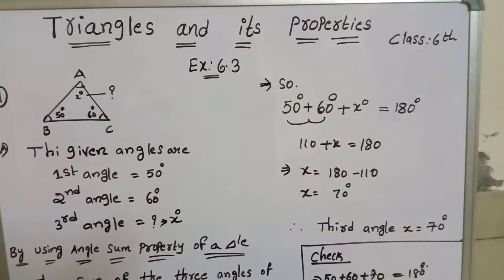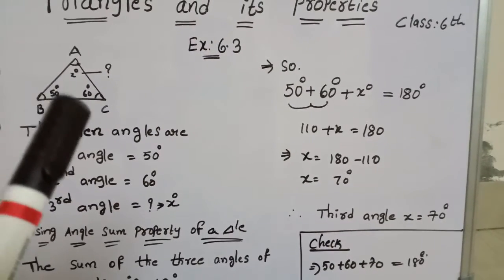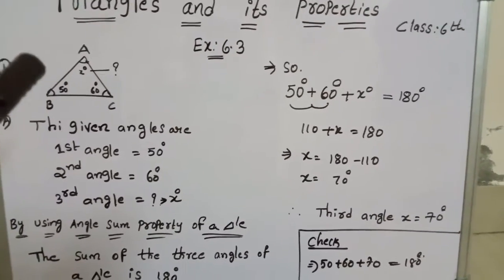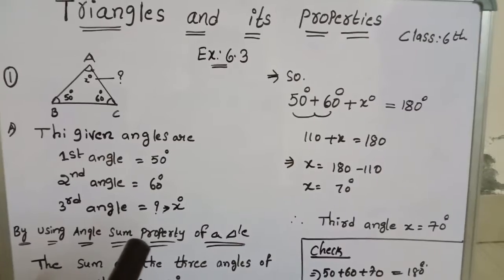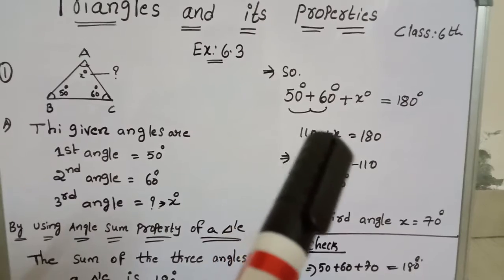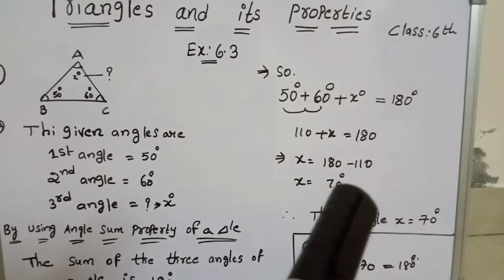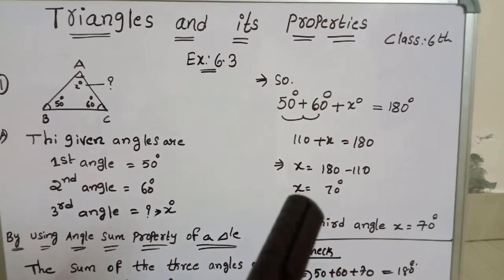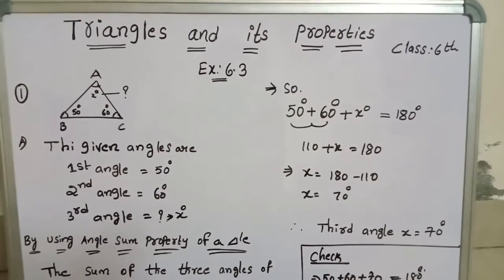Class-6th //Find "X" value by using Angle Sum Property//Ex:6.3 From textbook question.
In this video I clearly explained that how to find "X" (Unknown value) by using Angle sum property.